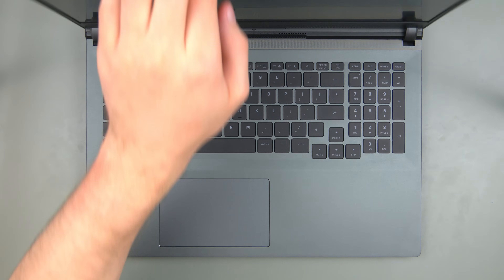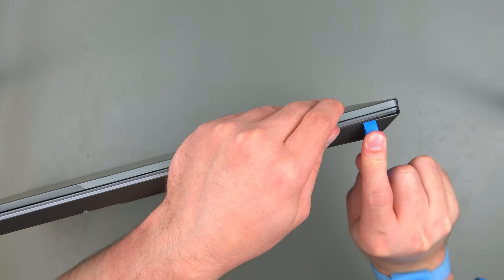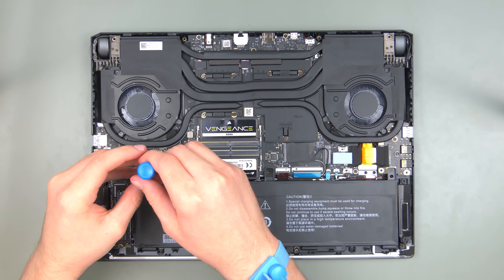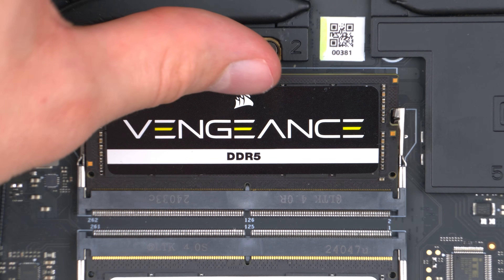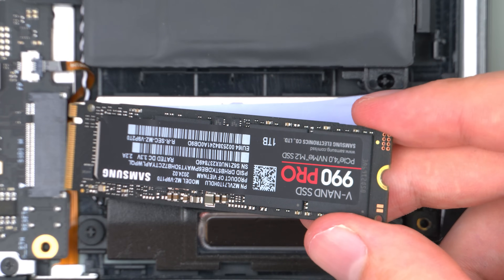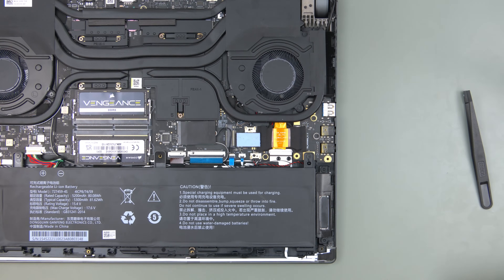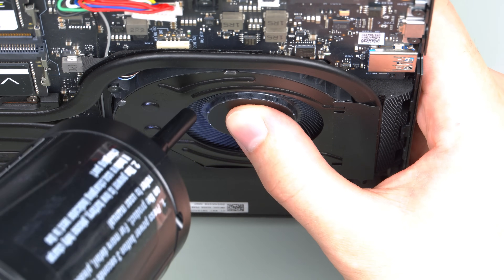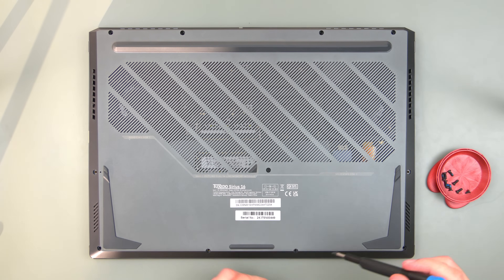Repair Guide: TUXEDO Sirius 16 - Gen1 & Gen2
Opening up our AMD-packed Gaming laptop!

Intro: 0:10
Opening the device: 0:29
Overview: 2:17
Battery: 2:51
RAM: 3:42
SSD: 4:40
Second SSD slot: 6:24
Network card: 6:57
Fan cleaning: 8:42
Reassembly: 9:35
Booting up: 10:55

ArtManzh - Chill lofi hip-hop background music in D minor